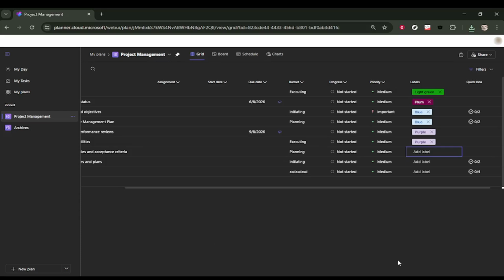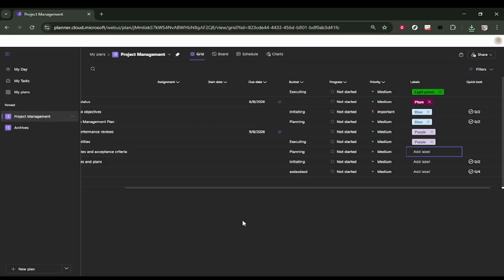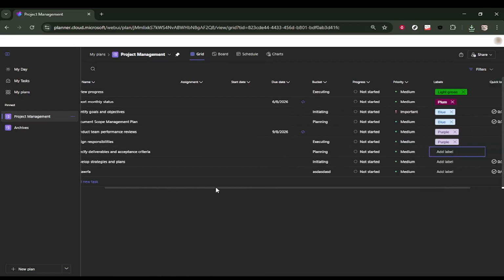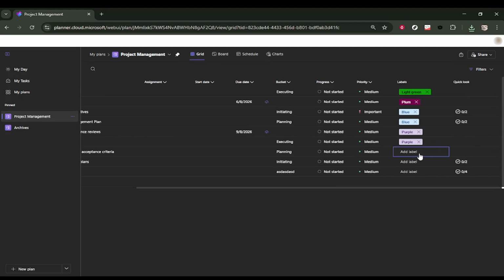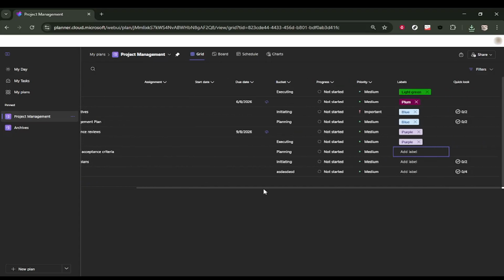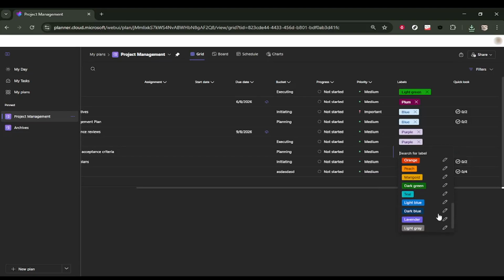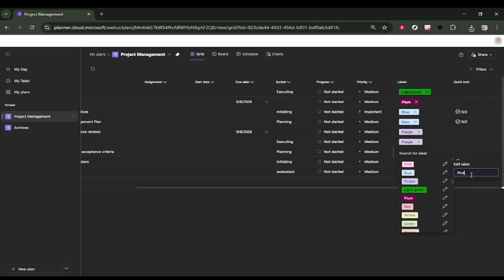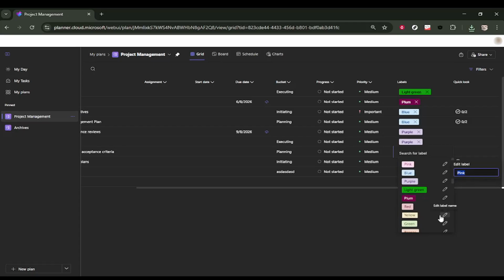How To Edit Label Names In Microsoft Planner [2026 Guide]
In today's video we cover: How to Edit Label Names in Microsoft Planner, Edit Label Names in Microsoft Planner, Microsoft Planner Label Edit, Microsoft Planner, Rename Labels Microsoft Planner, Microsoft Planner Tutorial, How to use Microsoft Planner, Microsoft Planner Task Management, Project Workflow Logistics, Digital Workspace Management, Marketing Campaign Setup, Corporate Communication Strategy, Visual Task Management, Team Collaboration Tools, Task Board Optimization

-Google Drive
-Google Meets
-Google Sheets
-Google Chrome
-Google Forms
-Google Gmail